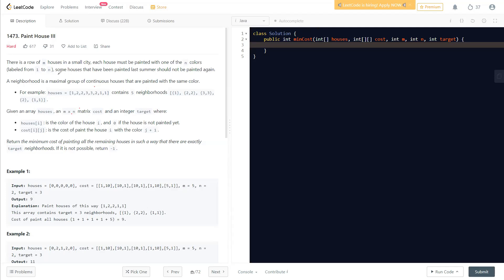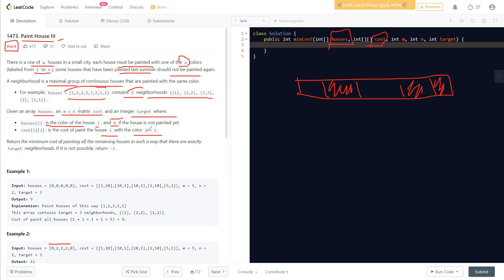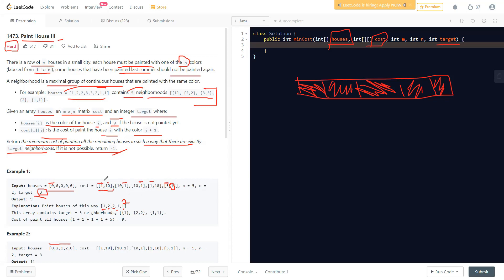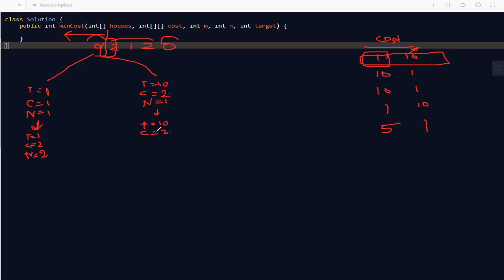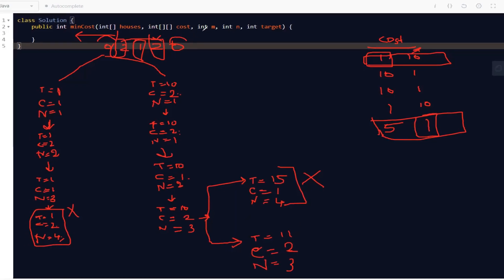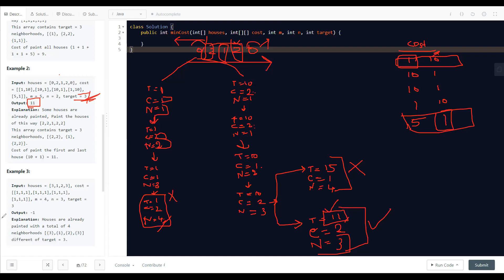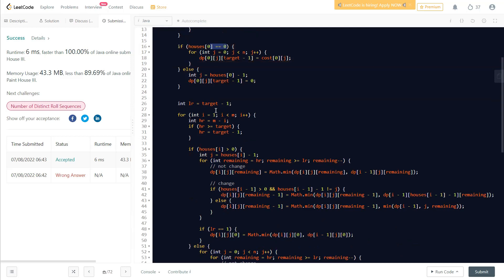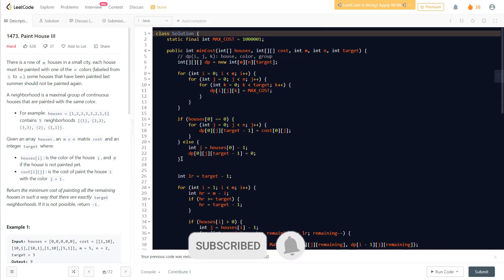Paint House III | 3D Dynamic Programming Explained | LeetCode 1473 | Learn Overflow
Discussed today's LeetCode problem Paint House III

00:00 Introduction and Video Overview
00:58 Understanding Question
04:38 Understanding Given Example  1
07:35 Breaking down Example 2 to see step by step process
16:06 Revising the plan to attack the question
18:05 Writing the code
19:20 Understanding what code we write

✨ Hashtags ✨